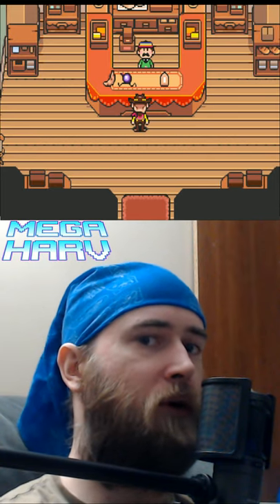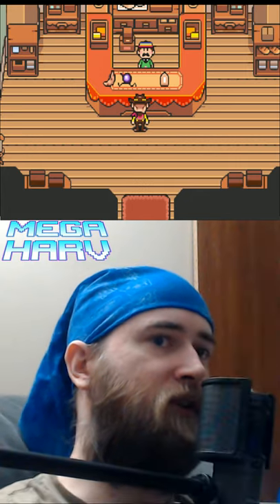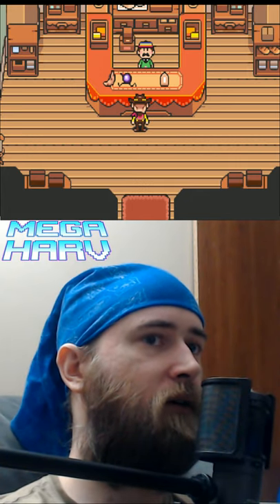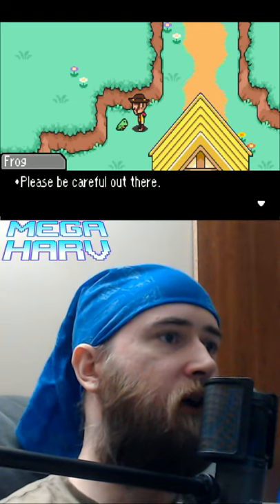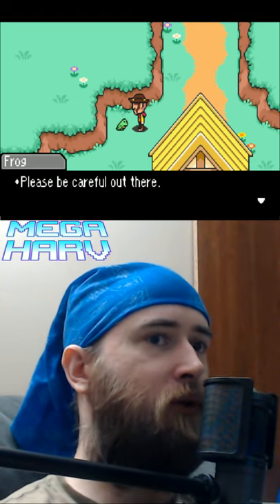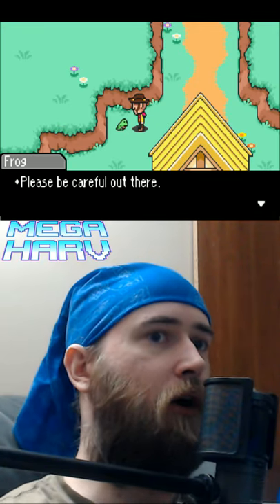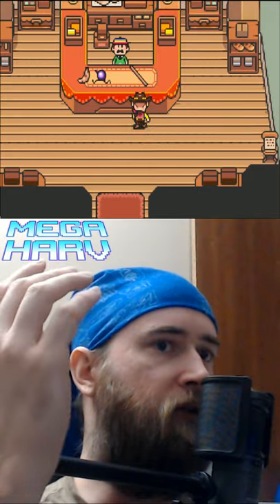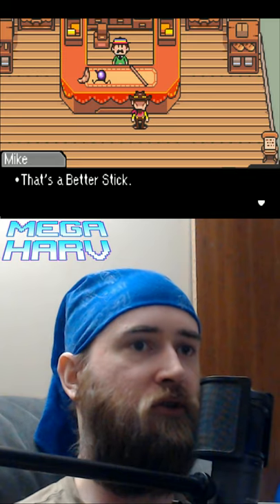Mother 3 Best Weapon in Chapter 1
In Mother 3, if you want the best weapon available for Flint, you must acquire it in Thomas's Bazaar. However items show up there at random. That being said, if you save at the save frog before you enter the Bazaar but after the a period where the items change up, if you reload the save, you can get a different varity of items. Just keep in mind, if you enter the Bazaar then go save, and try to go back in, it won't change the item. You must save after a story event, but before you enter the bazaar in order for the Save exploit it to work.